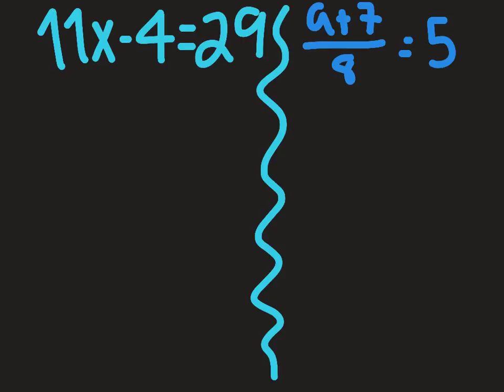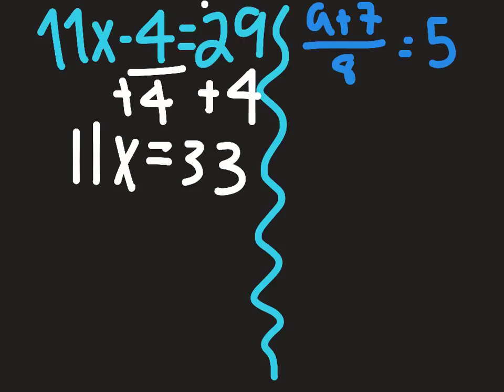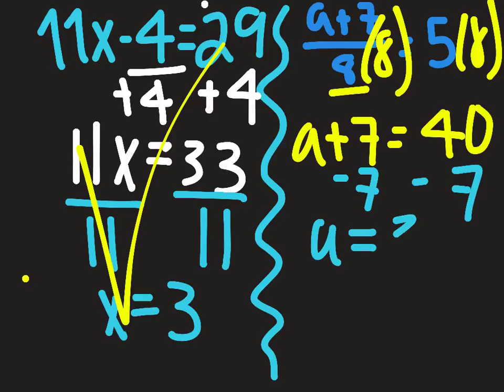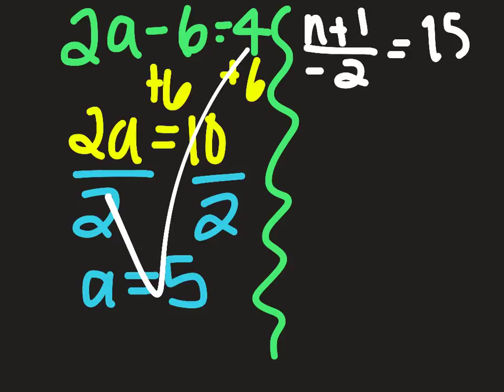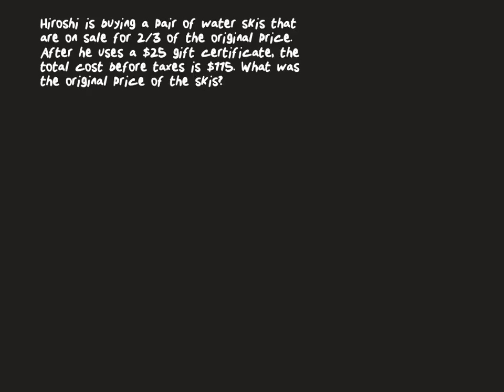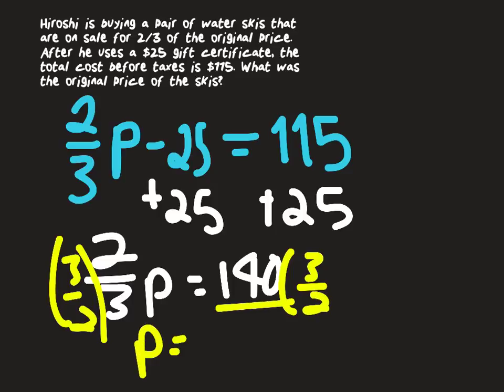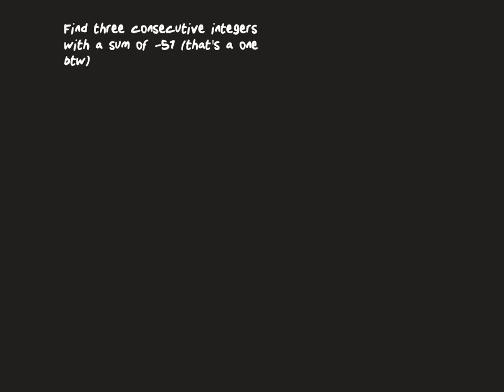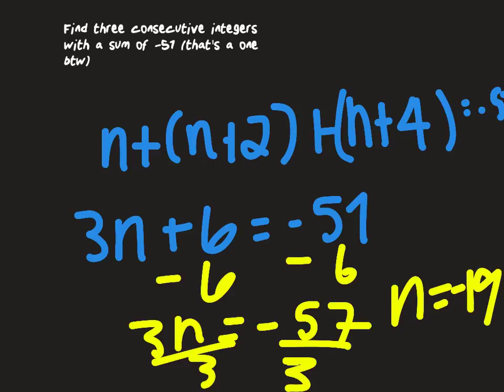9.2.3- Solving Multistep Equations